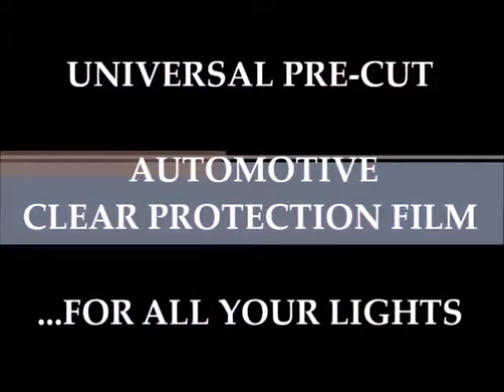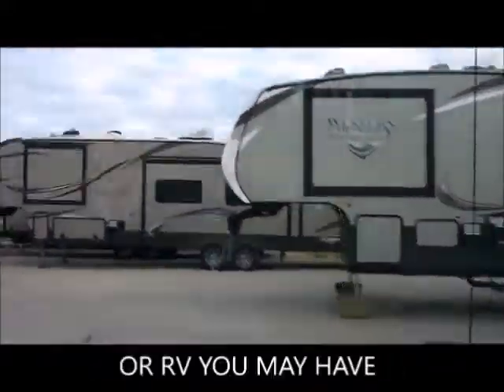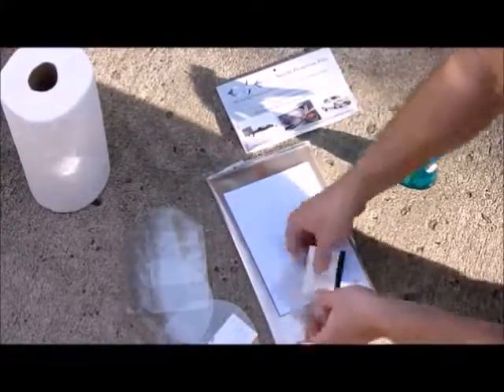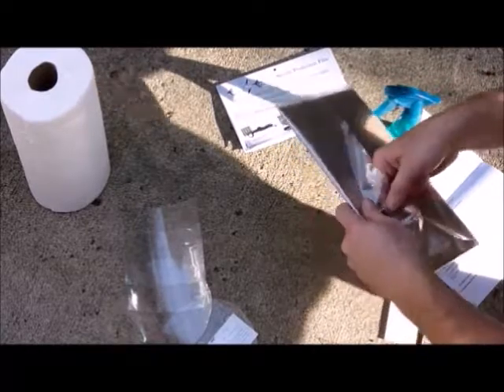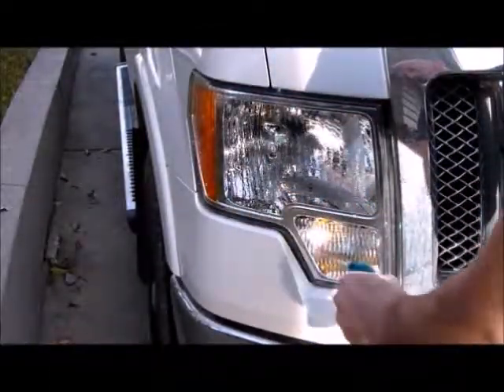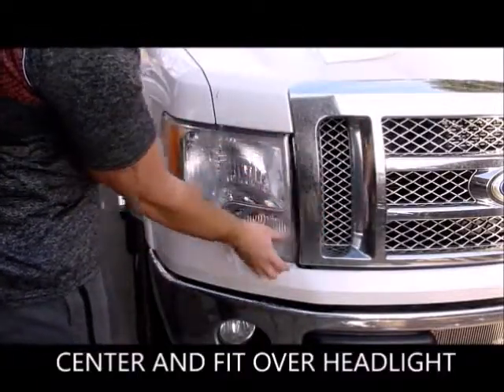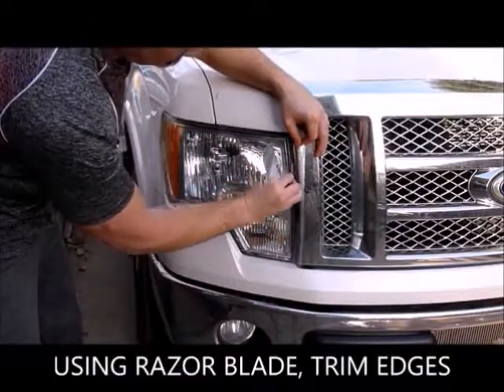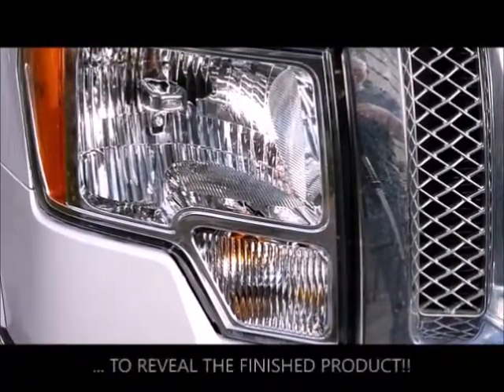Clear film for your vehicles lights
The only universal pre-cut film kit on the market! Enough clear protection film for your truck or SUV's lights, your trailer or RV lights and even your motorcycle. STEALTH PROTECTION FILM.